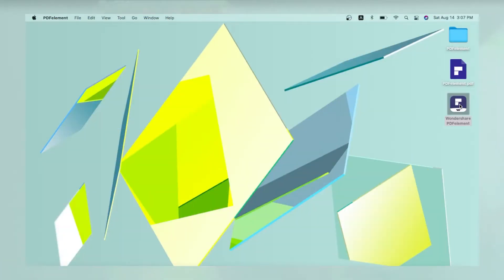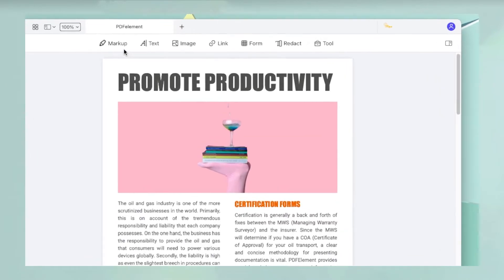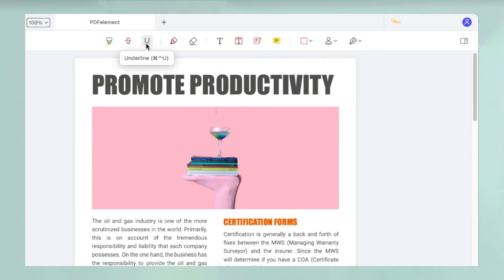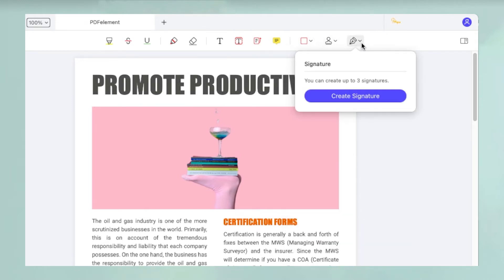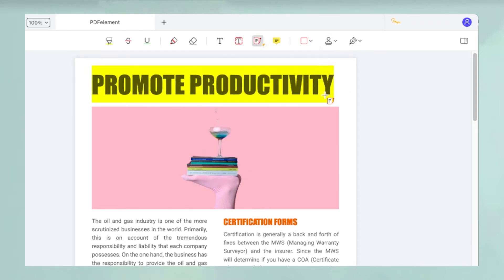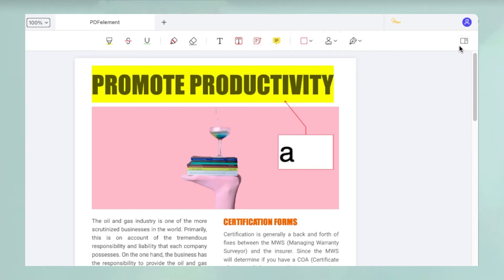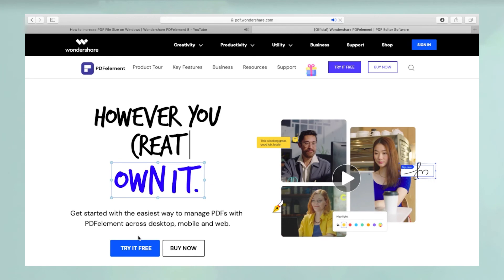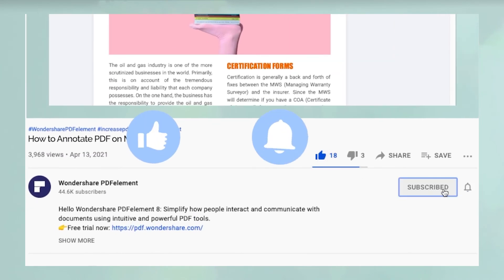How to Annotate PDF on Mac | Wondershare PDFelement 8